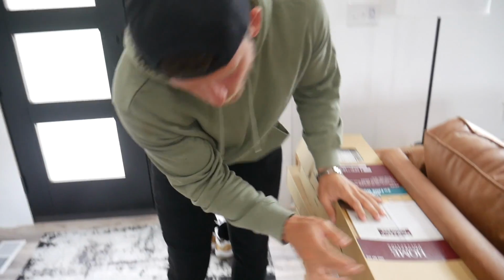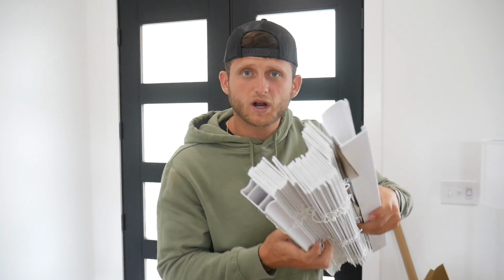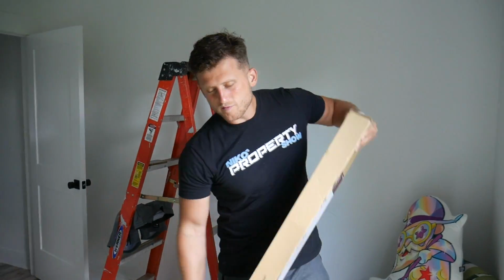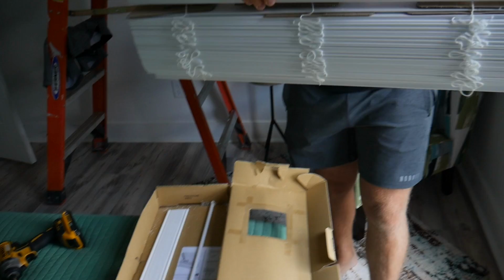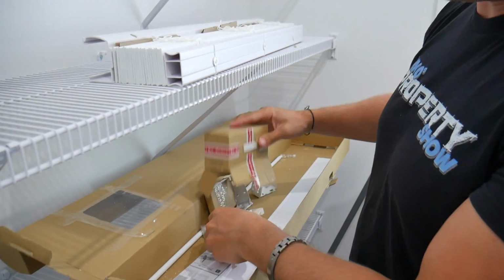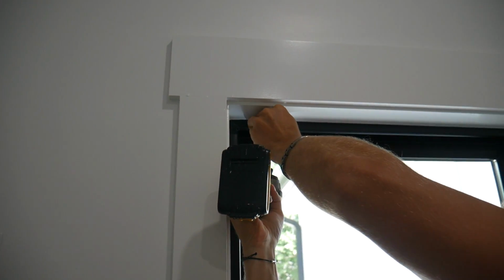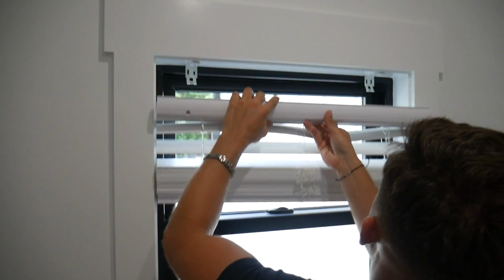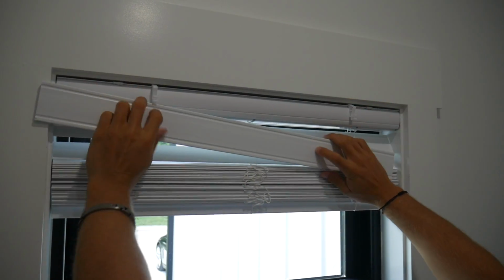How To Install Window Blinds | Building My New Custom House | EP 68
In today’s episode, I teach you how to install window blinds!! Enjoy the video y'all!